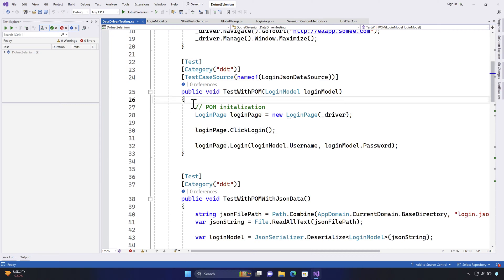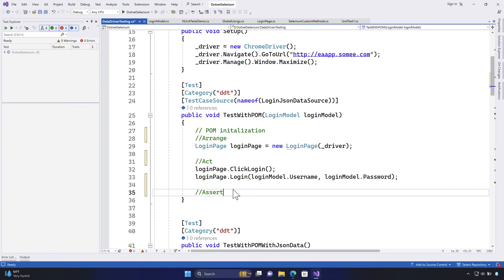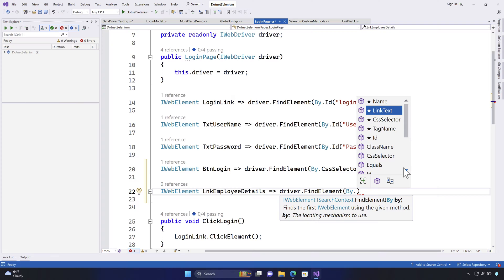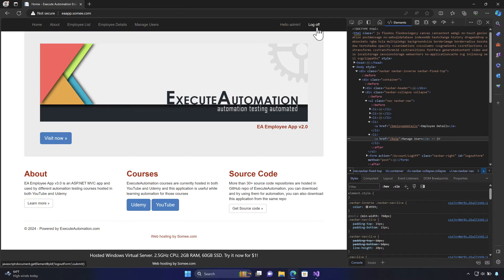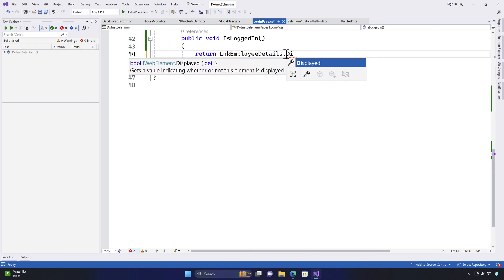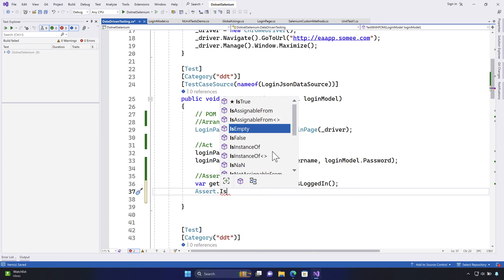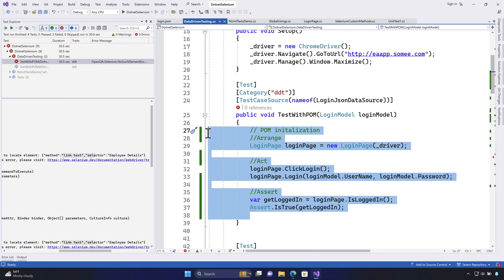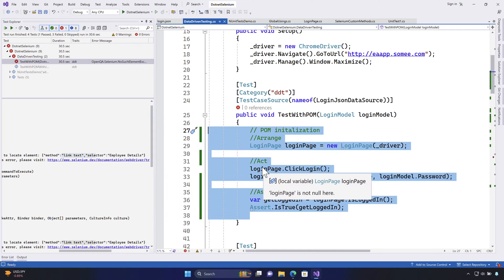#19 - Arrange/Act/Assert for Selenium in C# .NET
In this 19th instalment of our ongoing video series focused on Selenium with C# .NET,  we will discuss Arrange/Act/Assert pattern to perform assertion of Selenium UI Element to verify our test using NUnit Assertion library.